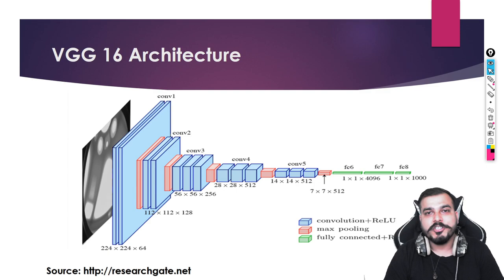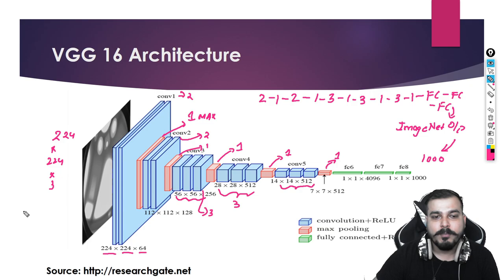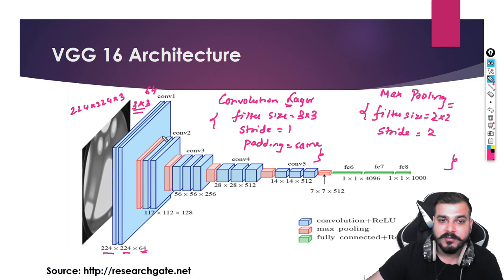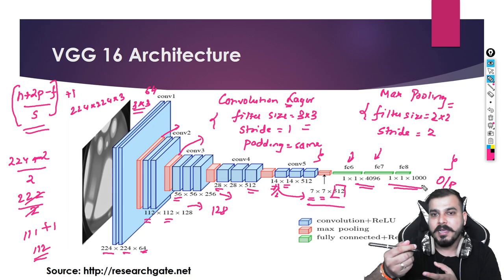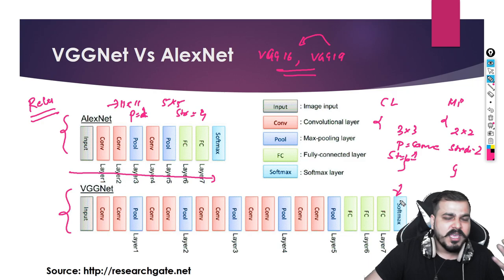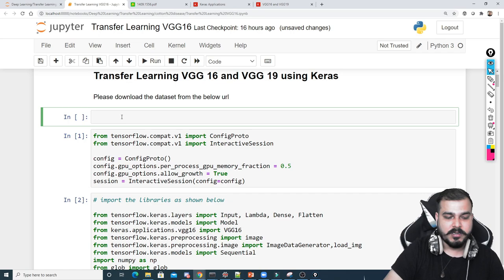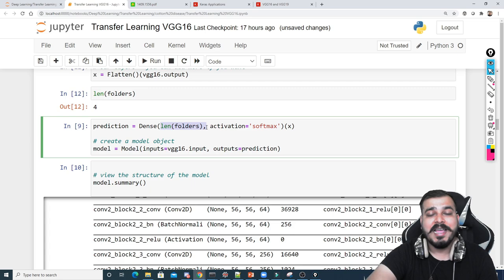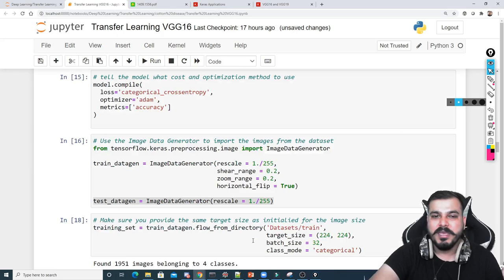VGGNET Architecture In-depth Discussion Along With Code -Deep Learning Advanced CNN